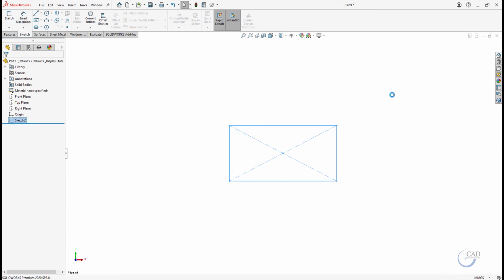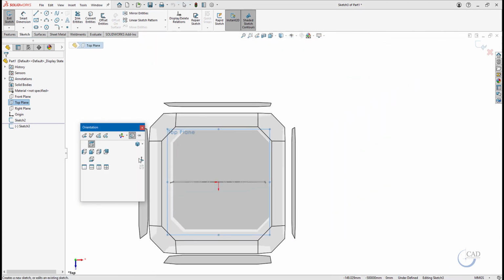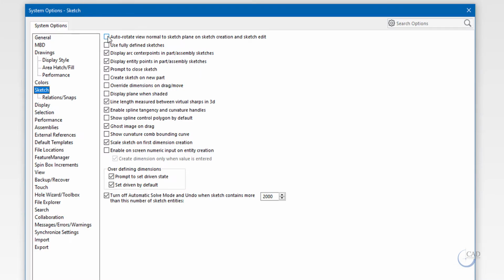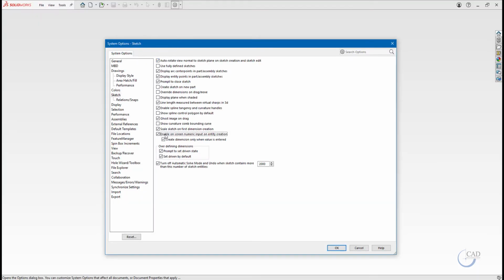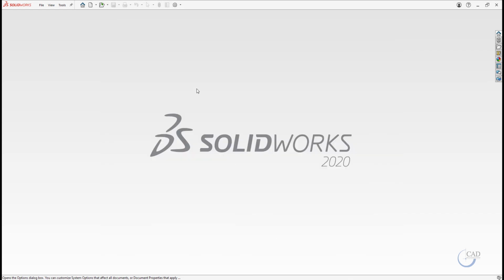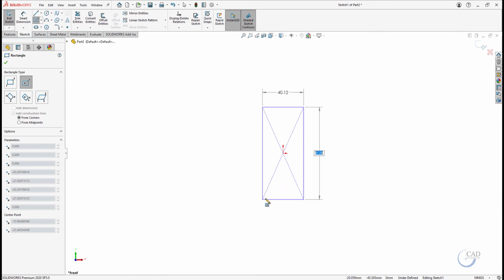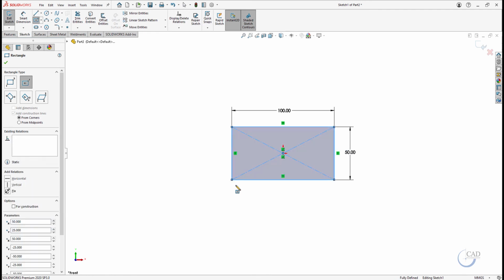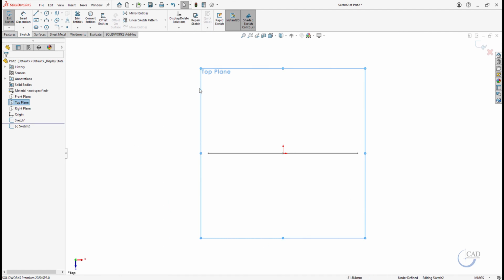Tech Tip: Auto rotate and quick dimension settings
This week our team is walking us through auto rotate and quick dimension settings. By changing few settings you can auto rotate the view plane /face and quickly add the dimension in profile.